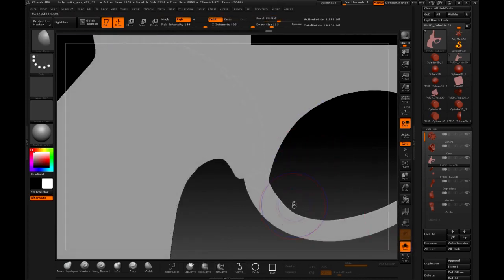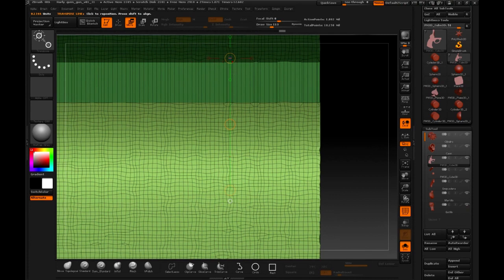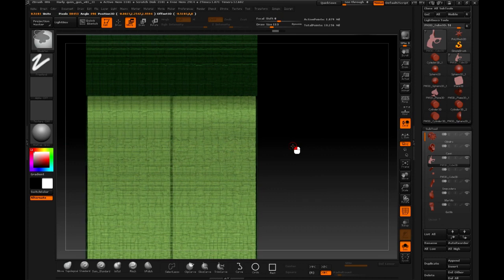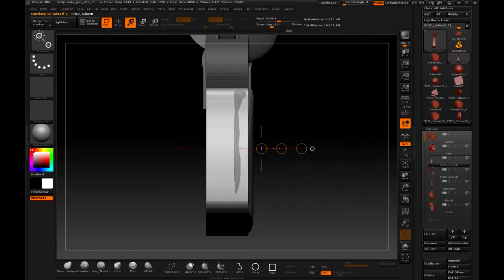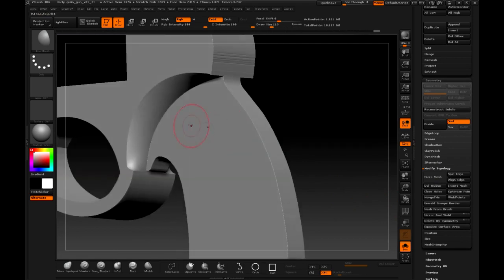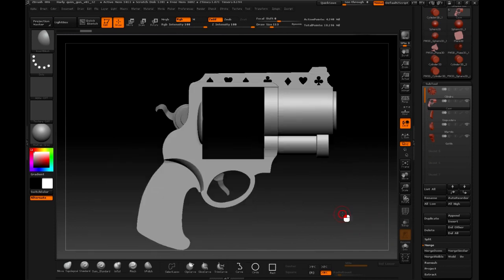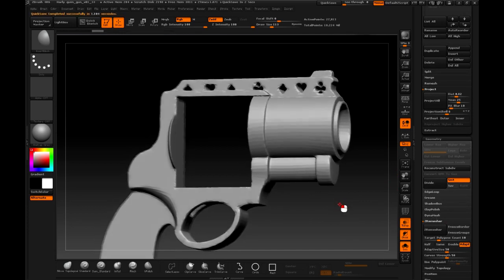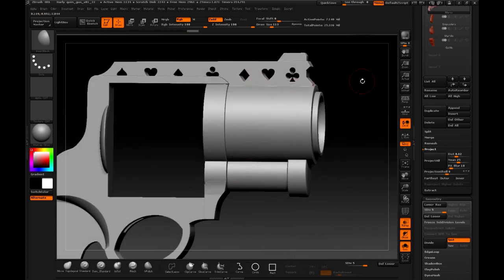HarleyQ Vol 3 35 Merging the frame 04